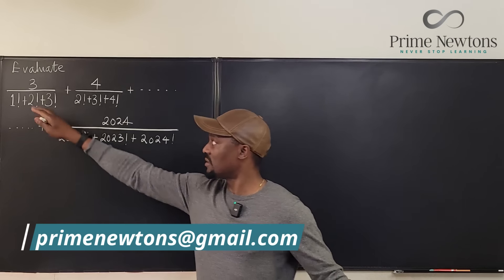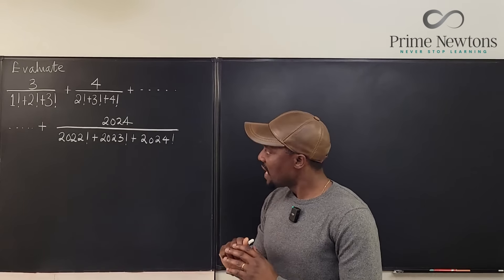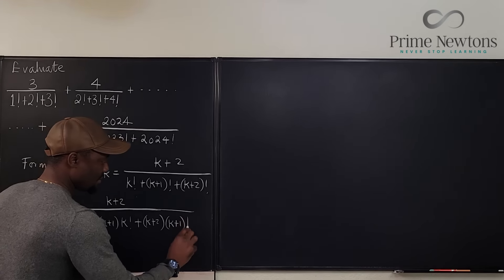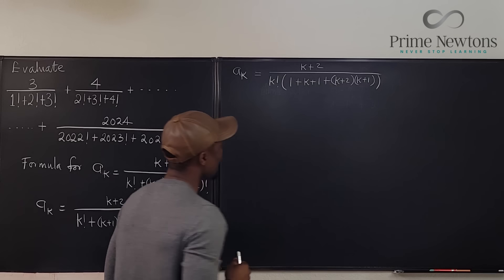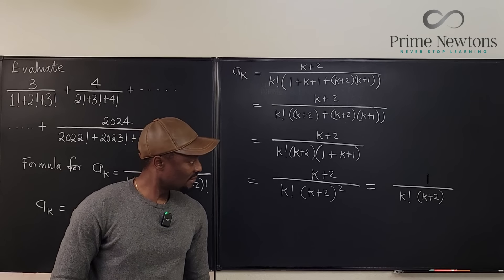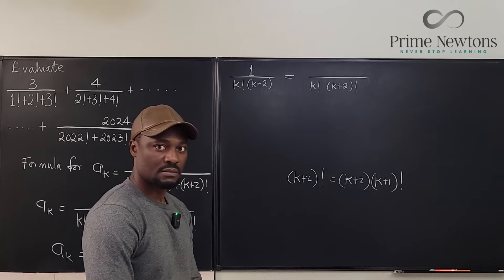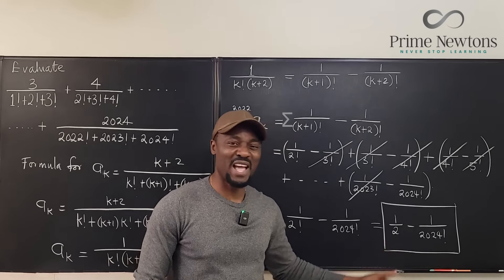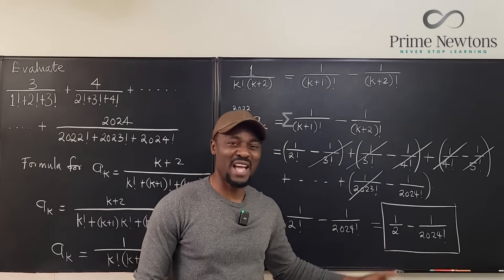Evaluating a series of factorials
In this video, I showed how to evaluate a finite series of factorials using knowledge of sequences and series.